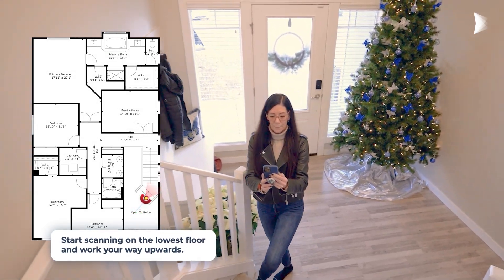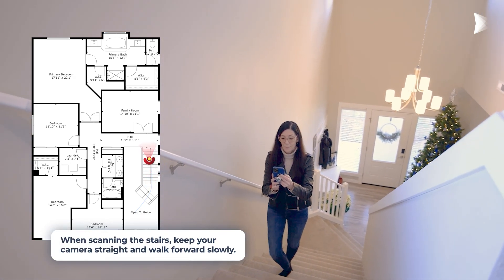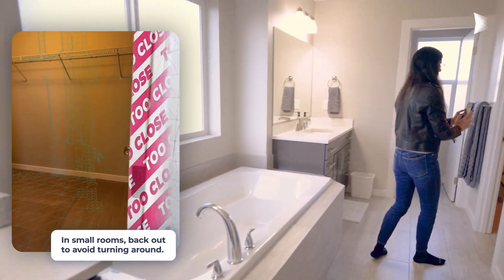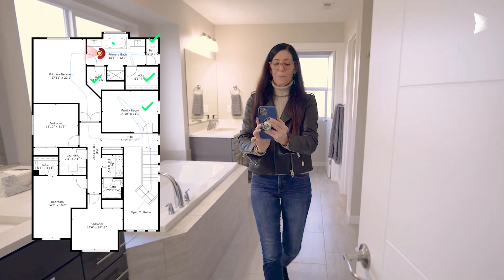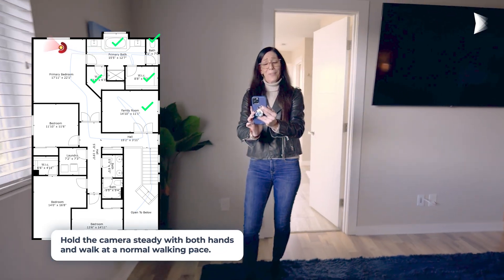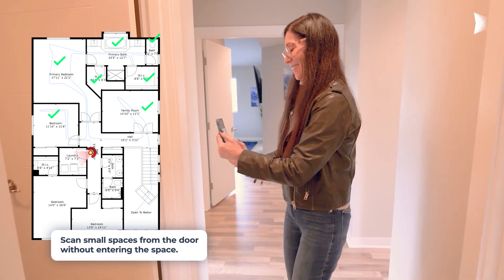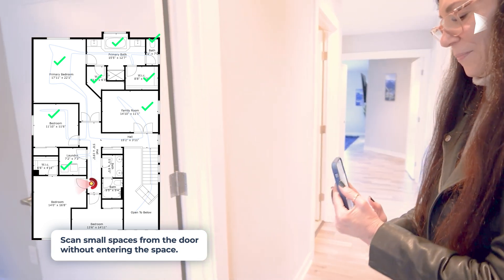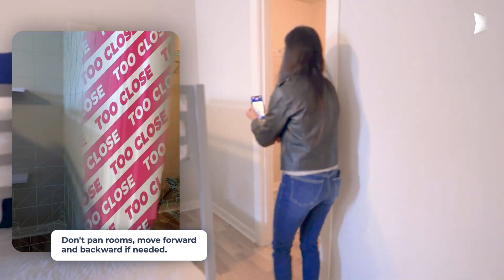𝗛𝗼𝘄 𝘁𝗼 𝗣𝗹𝗮𝗻 𝗬𝗼𝘂𝗿 𝗣𝗮𝘁𝗵 𝗪𝗵𝗲𝗻 𝗦𝗰𝗮𝗻𝗻𝗶𝗻𝗴 𝗮 𝗙𝗹𝗼𝗼𝗿 𝗣𝗹𝗮𝗻 | 𝘊𝘶𝘣𝘪𝘊𝘢𝘴𝘢 𝘈𝘱𝘱 📍📱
Want to create accurate floor plans with just your smartphone?
In this video, we’ll show you how to properly scan an entire house using CubiCasa. Watch as we guide you through the correct movements, best practices, and tips to ensure a smooth and precise scan.

CubiCasa is the market leader in mobile indoor scanning, and known for its fast and easy-to-use floor plan app on the App Store and Google Play Store. CubiCasa app helps users generate 2D floor plans, interactive tours, home reports, 3D floor plans, snapshots reports, 3D video render walkthroughs and CAD files. Our technology is used in 170 different countries and has helped create over 2 million floor plans to date. We provide technology for the real estate, appraisal, and mortgage industries and are on a mission to digitize real estate.